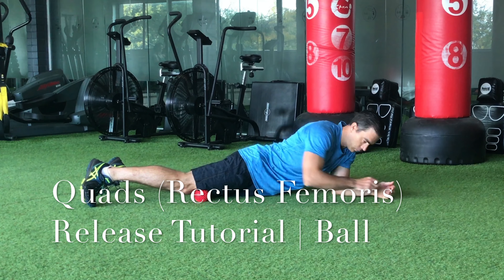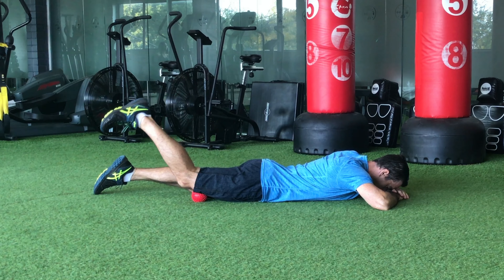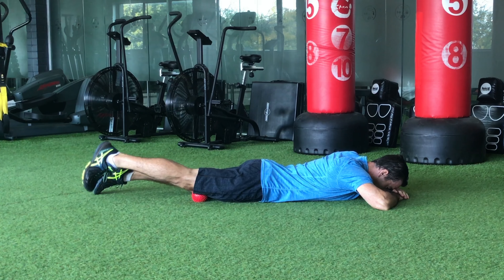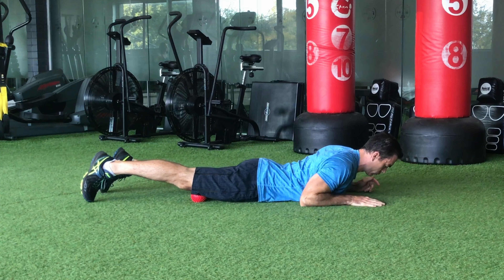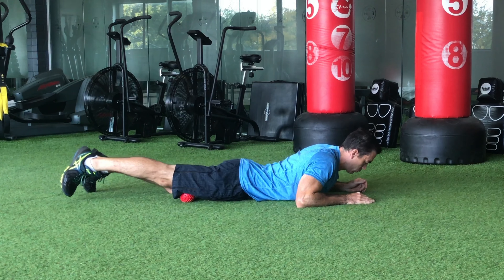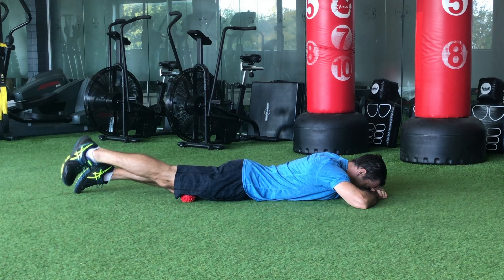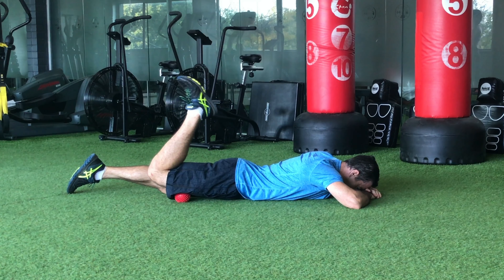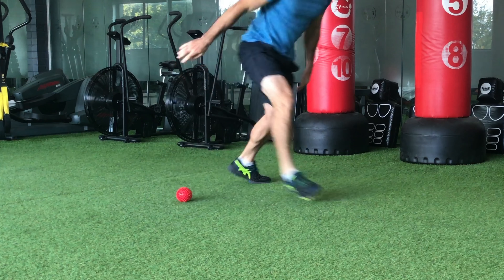Quad (Rectus Femoris) Release Tutorial | Ball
Lying on your front position the a massage ball just love the knee. Let the ball compress the muscle as you do three slow leg raises as shown.

Move the ball up your leg and repeat focusing more on the sore tight spots. Keeping the ball right in the middle of your leg.